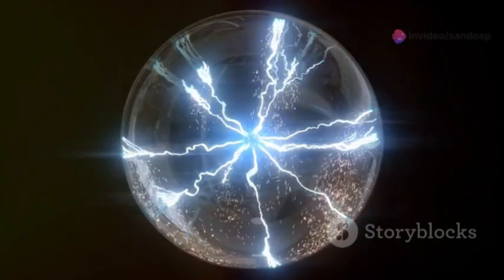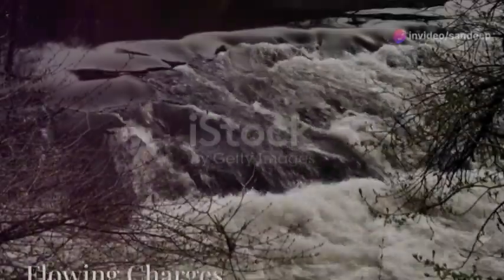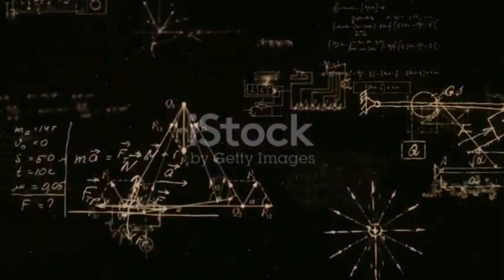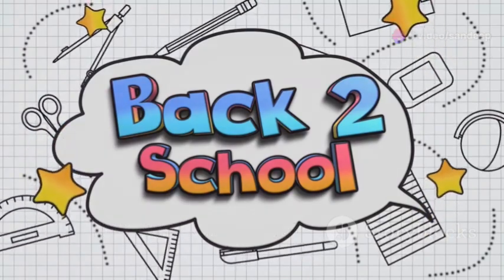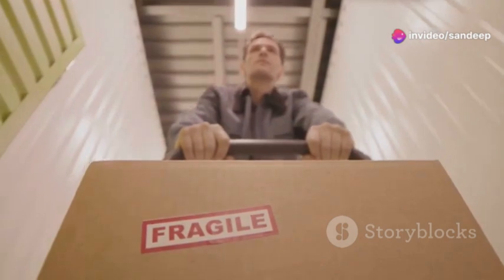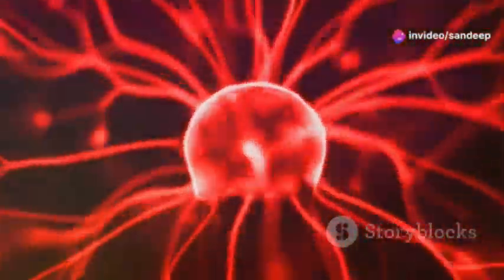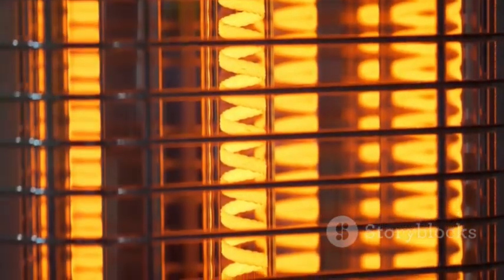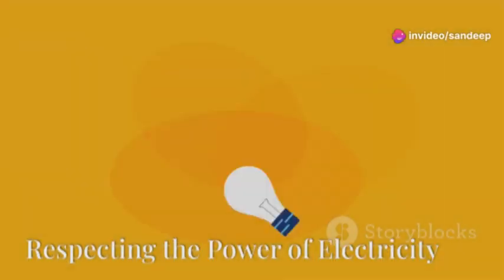10 GRADE SCIENCE CHAPTER ELECTRICITY|EXPLAINED|KNOWLEDGE WITH AYUSH